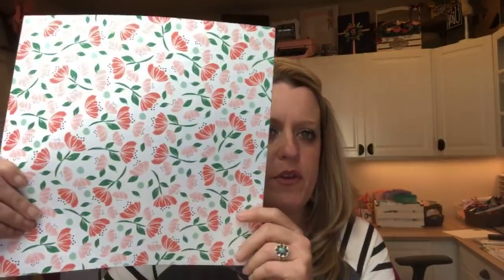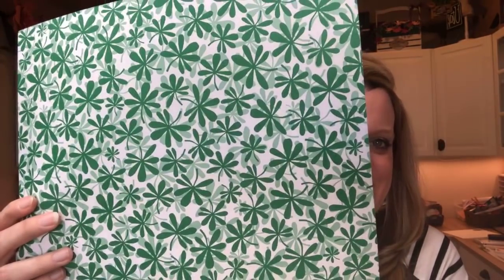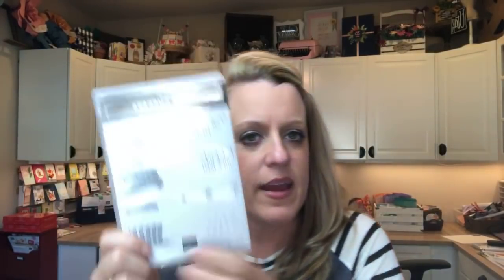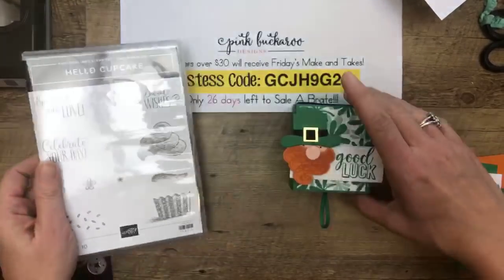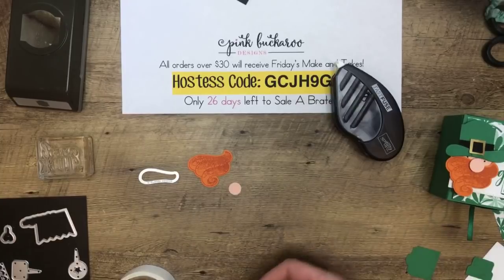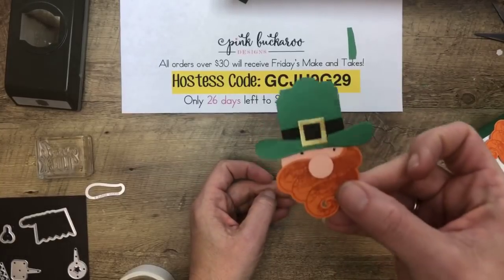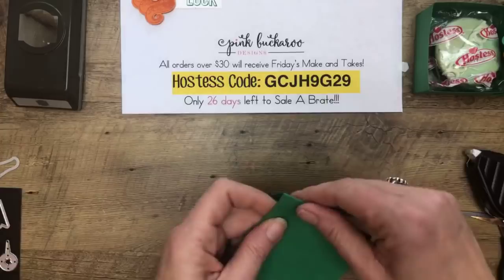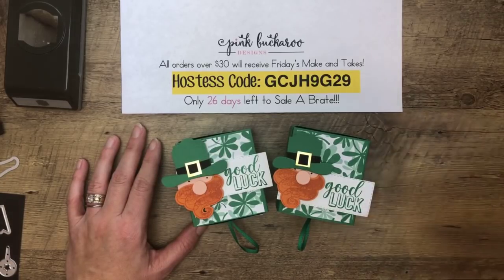Hello Cupcake Leprechaun St' Pattys Treat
This is a recording of a Facebook Live I did on March 5, 2019.